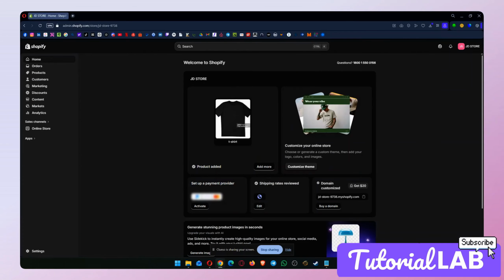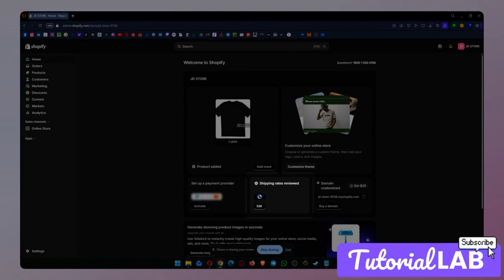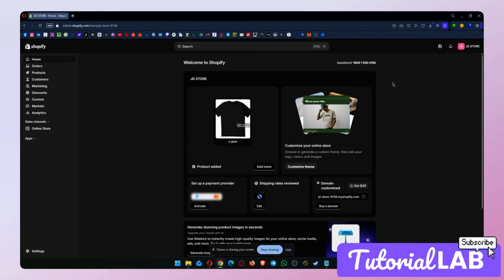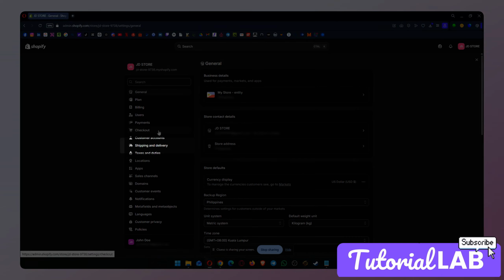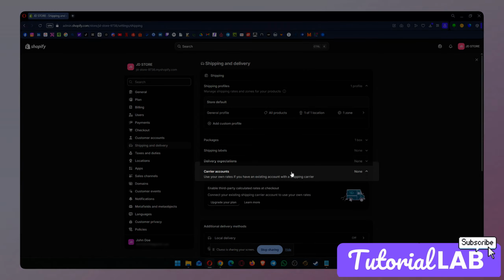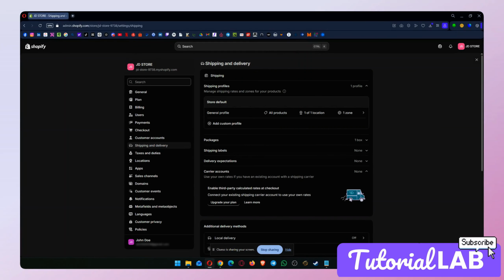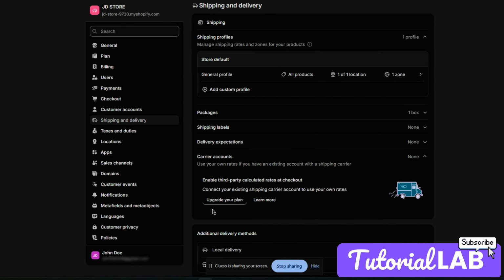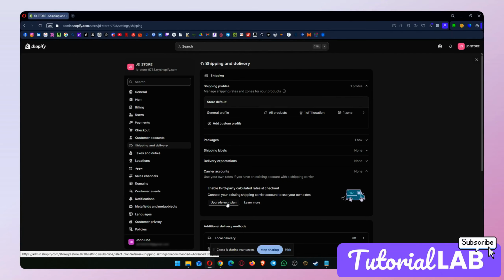How To Activate Third Party Carrier Calculated Shipping In Shopify (Step By Step)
How To Activate Third Party Carrier Calculated Shipping In Shopify

Hello everyone! In this video, I’ll show you exactly "How To Activate Third Party Carrier Calculated Shipping In Shopify" so you can offer real-time shipping rates from carriers to your customers. If you’ve been looking for a way to provide accurate shipping costs at checkout, this beginner-friendly guide will walk you through the process step by step using Shopify.

We’ll go step by step through "activate carrier calculated shipping shopify" and show you how to use the "shopify ccs api activation tutorial" to enable this feature. You’ll also learn how to display "third party shipping rates shopify" and even "get carrier calculated shipping free shopify" depending on your plan.

By the end of this tutorial, you’ll confidently know how to activate third-party carrier calculated shipping in Shopify, provide accurate shipping options, and improve the checkout experience for your customers.